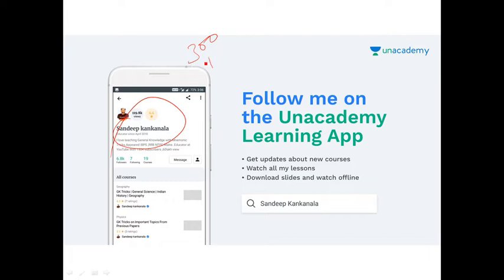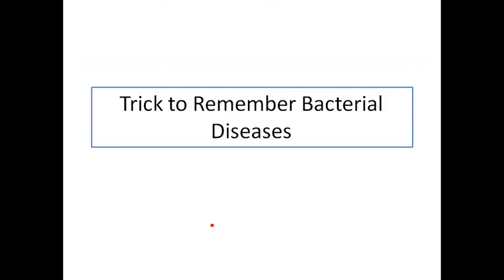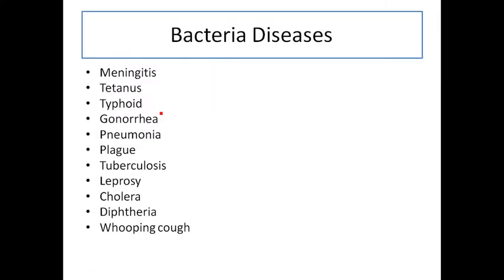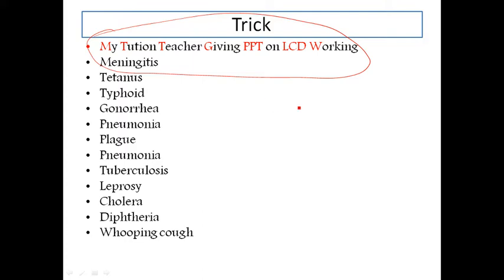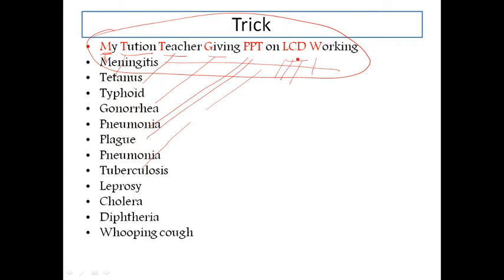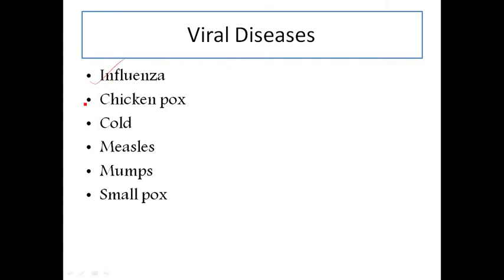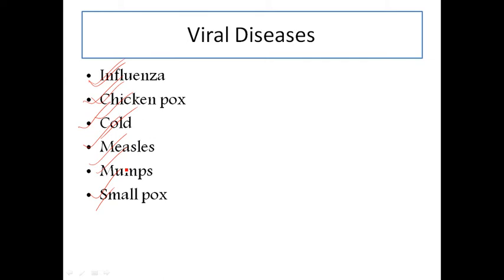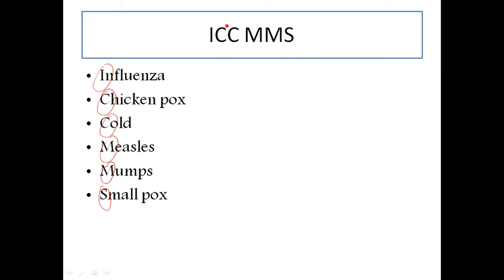Tricks to Remember Bacterial and Viral Diseases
300+ GK Tricks for FREE
GK Tricks Topic Wise (Telugu)
Many More Tricks to Come.
Best Books to score 90% Marks in Railway
Best BOOKS for RBB ALP Technician | RRC GROUP D
ALL IN One
Previous Papers
TRICKS IN English
Please Share My Tricks , Be Helpful
                            Thankyou